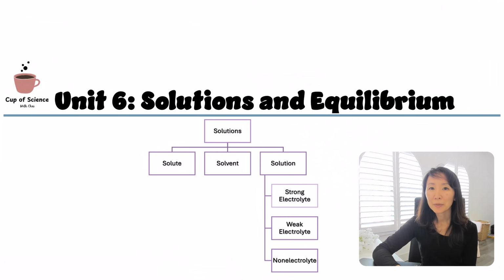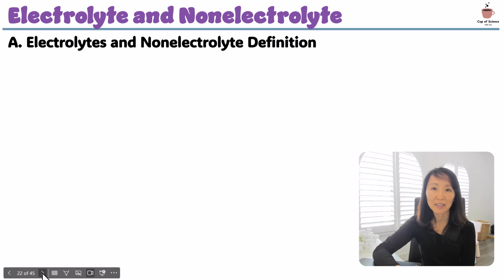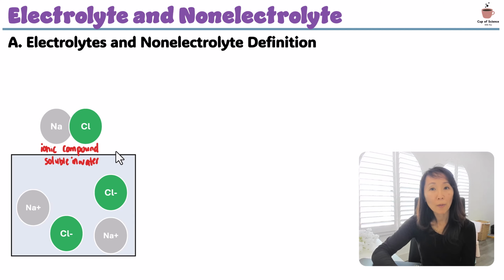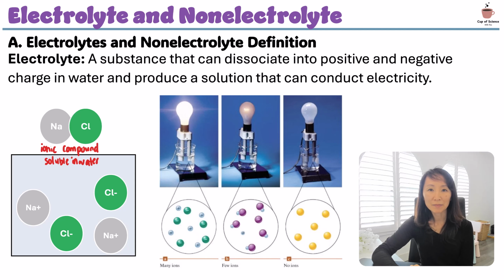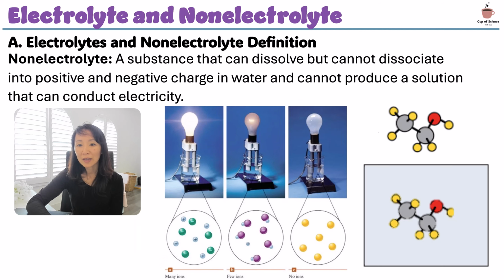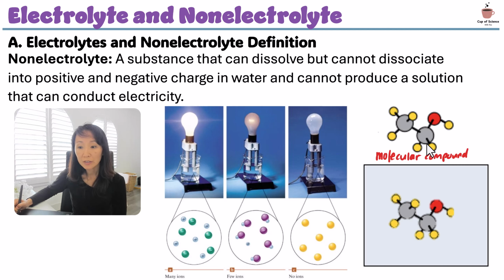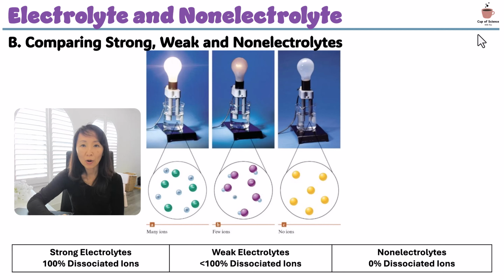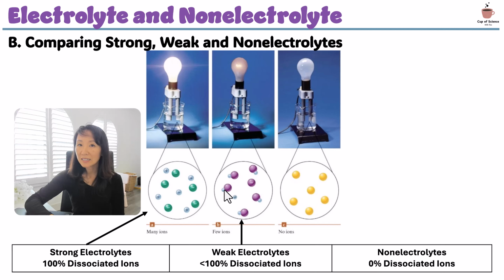Electrolyte and Nonelectrolyte Part 1 (Definition)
Section 6.4 Electrolyte and Nonelectrolyte Part 1 (Definition) (CHEM 2)